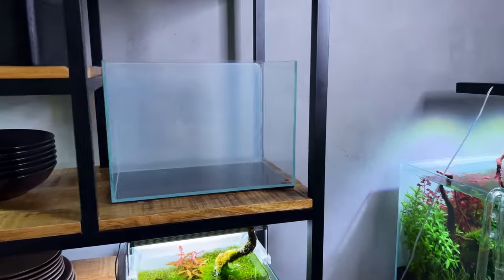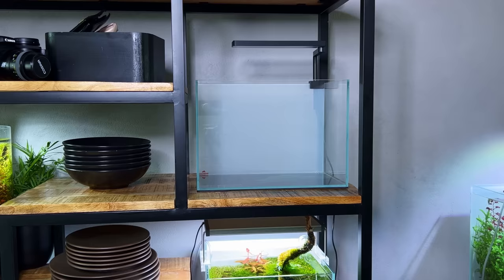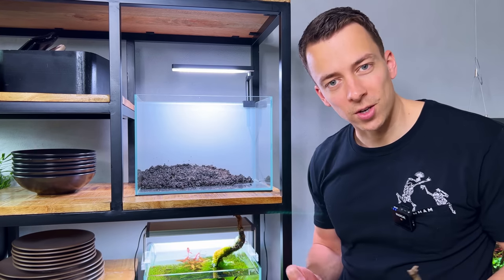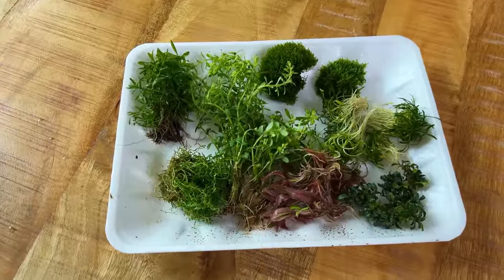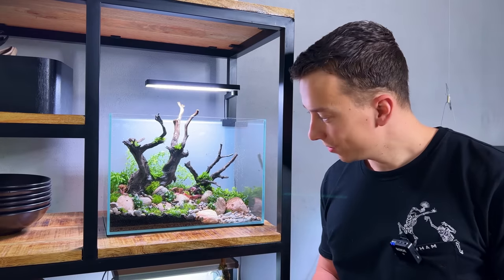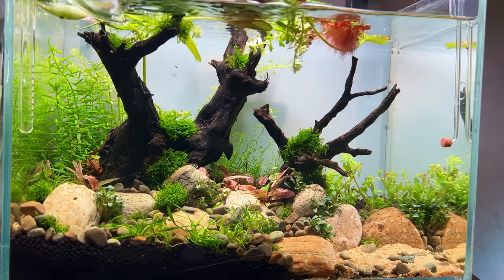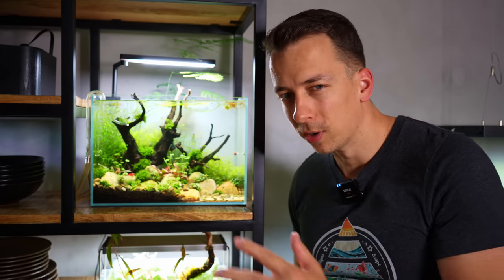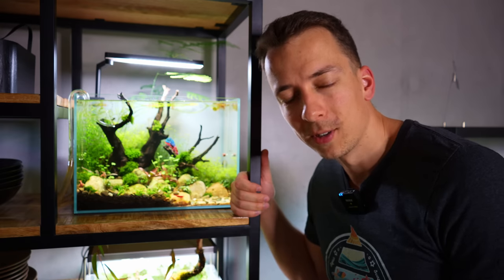AQUASCAPE TUTORIAL: Planted NANO BETTA TANK For a Special Betta!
I finally got another betta! Today we are setting up a nano aquascape for a beautiful Koi Galaxy Betta!

PLANTS:
Didiplis Diandra